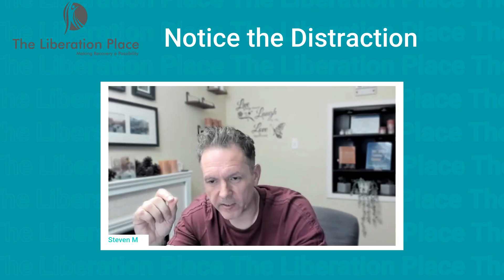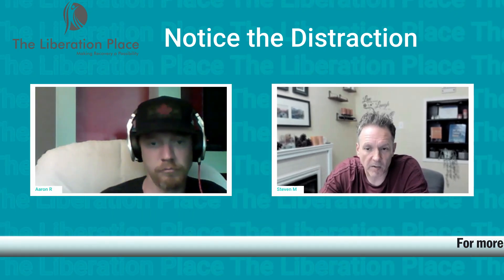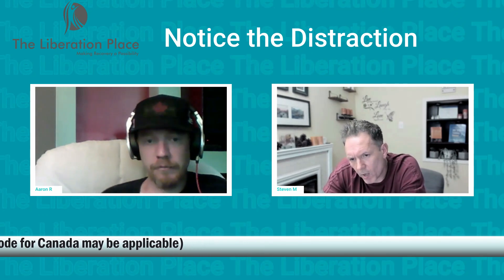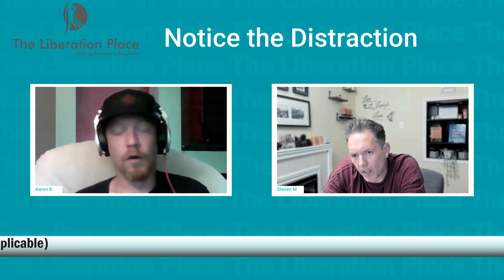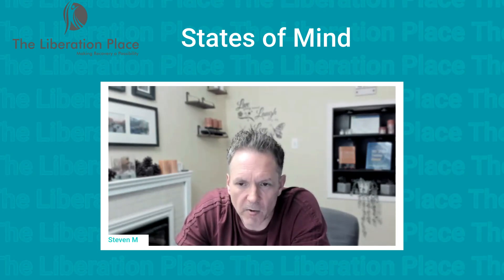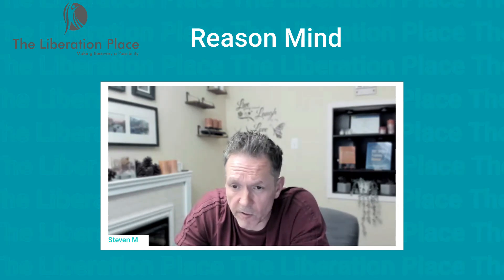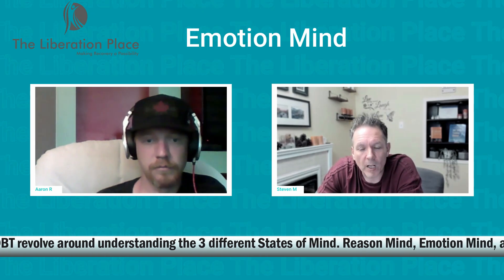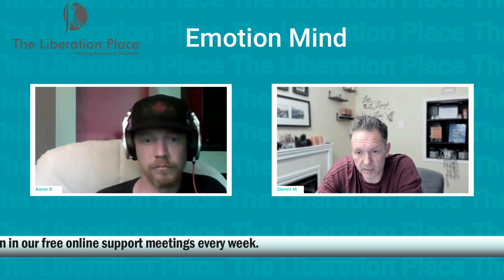I know this is true, but I don’t FEEL like it is! We need to access Wise Mind to make the change.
Wise Mind the interface between knowing and feeling. In this clip, Steven and Aaron explore the different states of mind, the parts that exist in each of them, and the way we Walk the Middle Path. Watch the video for more information on this particular subject. If you want to know more, come join the conversation in our free online meetings every week by clicking on the link that’s posted below. Check out the website for links to all of the available resources and education about upcoming classes, books, workshops, and trainings.

**Please note, this video and the content of this channel is not intended to replace your personal support, counselling, coaching or therapy in any way. This is a psychoeducational video designed to bring information about the reasons we may fall into addictive, compulsive, or obsessive behaviour patterns to cope with underlying emotions, and should not be used to replace professional support in any way.**